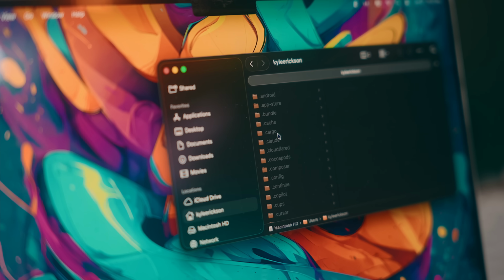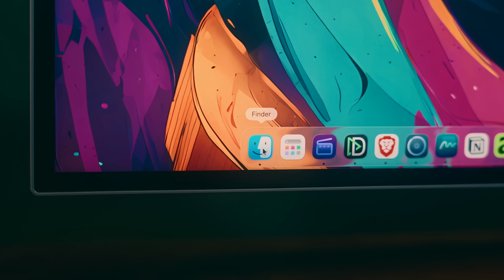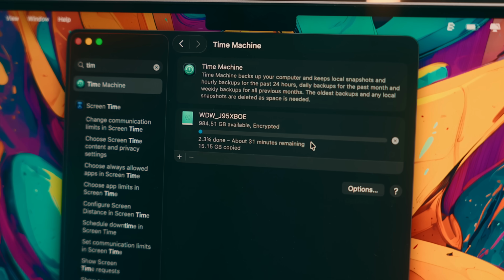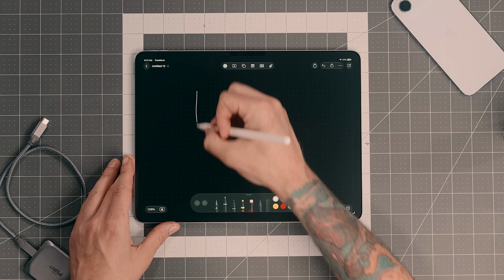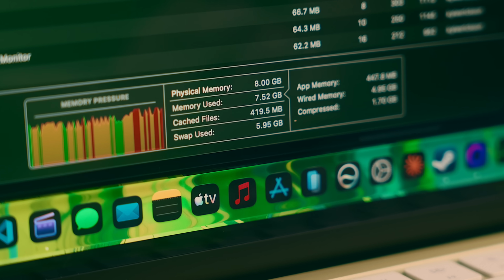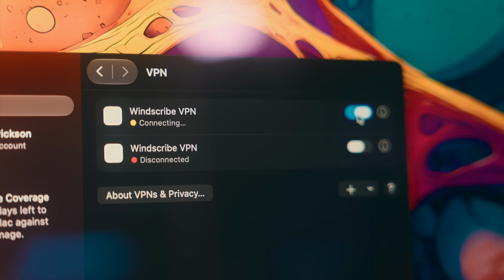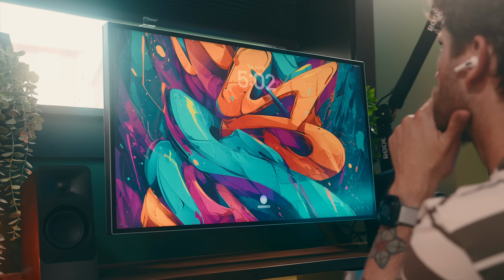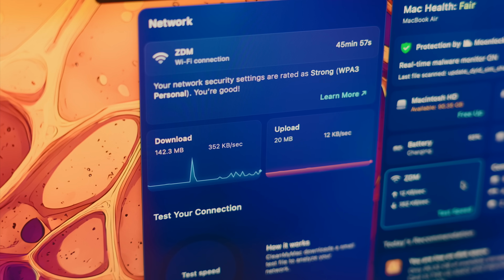Your macOS 'Problems' Aren't Actually Problems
Macs have a habit of doing things without telling you. Storage fills up with files you can't find, memory sits at ninety percent for no obvious reason, AirDrop works until it suddenly doesn't, and drives drop off the second your Mac wakes from sleep. None of it is random, and none of it means something is broken — it's just that Apple hides the machinery so well that there's no obvious way to check. So I went through the parts that confuse people most, and the tools and commands that let you actually see what's going on.

Useful commands and locations:
Backup Location: ~/Library/Application Support/MobileSync/Backup/
List snapshots: tmutil listlocalsnapshots /
Delete snapshots: sudo tmutil deletelocalsnapshots [snapshot name]
Free up as much snapshot space as possible: sudo tmutil thinlocalsnapshots / 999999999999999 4
Prevent Hard Drives From Spinning Down: sudo pmset -a disksleep 0
Keep macOS from sleeping: caffeinate
Keep macOS from sleeping with time duration (time is in seconds): caffeinate -t 3600

LG Ultrafine 6K Monitor
Kanto ORA Speakers
Samsung 980 Pro SSD
Hyper Thunderbolt 5 Dock
Lewitt RAY Condenser Mic
Lewitt Connect 2 Interface
Keychron M6 Mouse
Kanto ORA Speakers
Lamomo LED Neon Rope
Govee Smart Ceiling Light
Govee Glide Wall Lights
Ceiling Acoustic Panels

00:00 | Start
01:49 | Storage Space
04:58 | Slow Updates
05:39 | Managing Snapshots
06:36 | macOS Memory Management
09:26 | AirDrop and Continuity Issues
11:36 | Disk Not Ejected Properly
14:41 | Wrapping Up